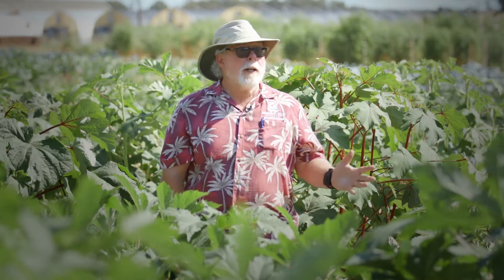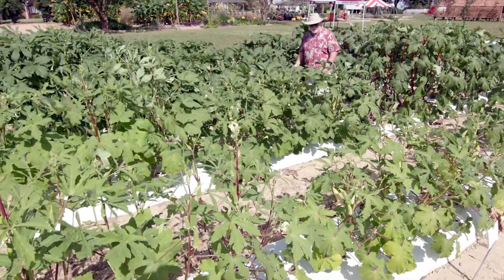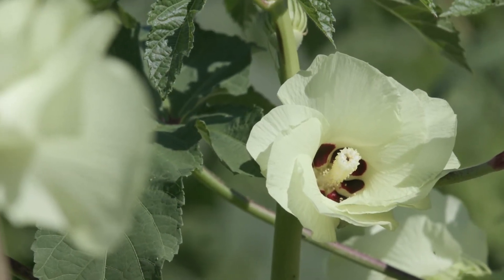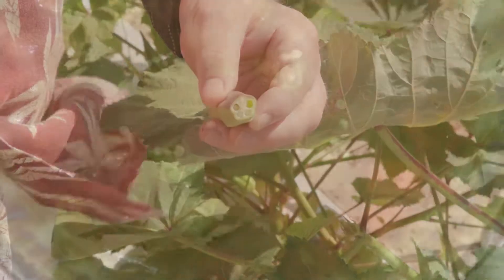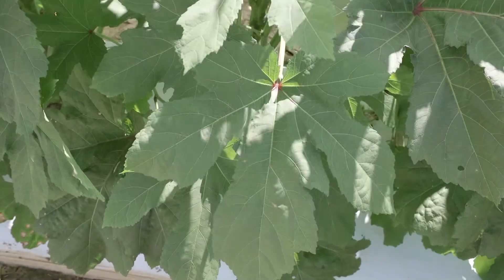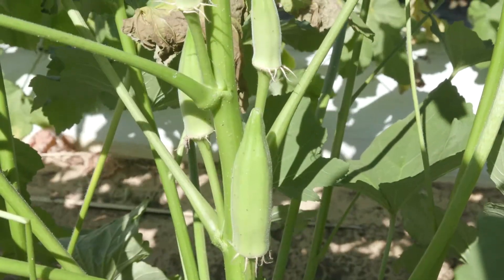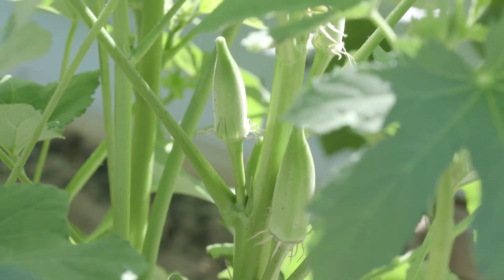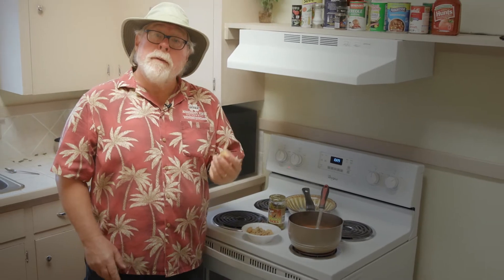Okra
I really like to grow this vegetable in my edible home landscape.  If you don’t already know, this is okra! Southern Gardening is at Truck Crops in Crystal Springs and I’m lovin’ the okra trials. Okra is a plant that’s synonymous with vegetable lovers in the south. But it evolved in northern Africa and it’s believed the first okra seeds were brought to North America by African slaves. The okra flower is gorgeous and is obvious that it’s a cousin of our garden hibiscus. The flower color is a nice creamy yellow and all of them have a deep reddish-purple throat. The fruit are classified as a pentagon-shaped capsule up to 8-inches long. Growing up I always wondered what those little wagon wheels were in the vegetable soup. The leaves add a coarse texture to the garden and they’re big, more than 8 inches in diameter. The leaves are palmately lobed with some being broad and others deeply cut. There are a lot of great varieties but I like two heirloom selections. Clemson Spineless, an All-America Selection in 1939, are vigorous plants producing dark green grooved pods. The other is Hill Country Red. I just love the big fat reddish-green pods. The plants also have red stems that add that pop of color. When your okra begins to produce, watch it every day as the pods grow very quickly. I always harvest them while they're tender and about three inches long. Whether you like okra in Gumbo, pickled or like me, fried, this is a great plant to put into you edible landscape.